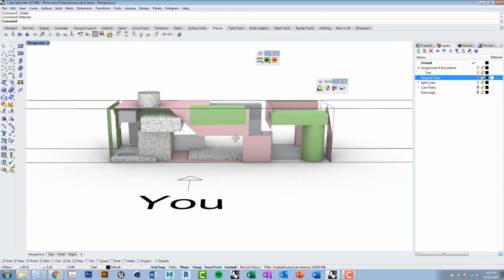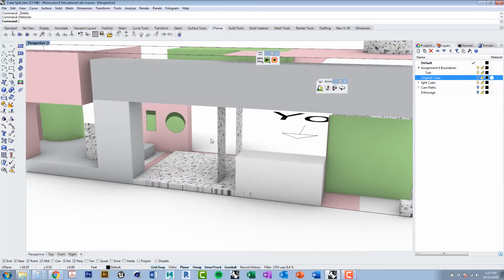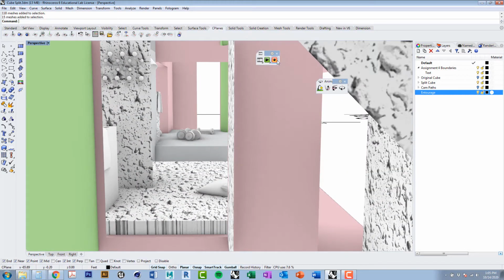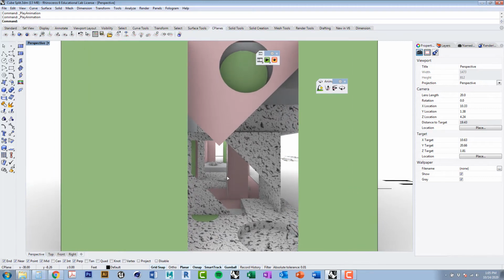Assn_4_Tutorial_3/4